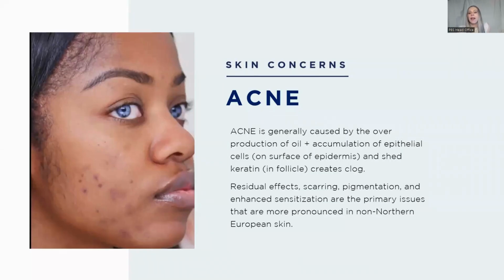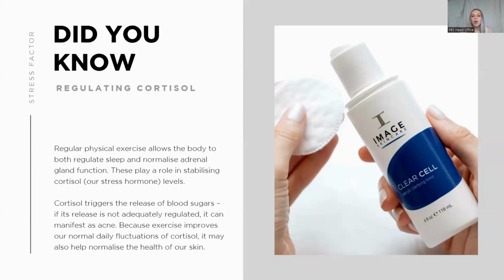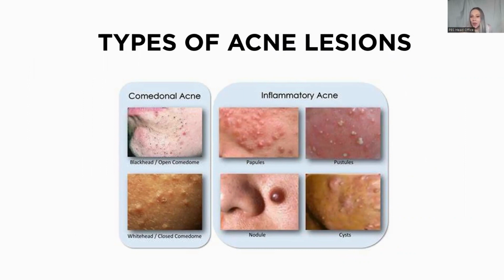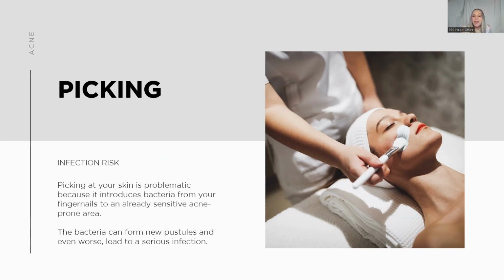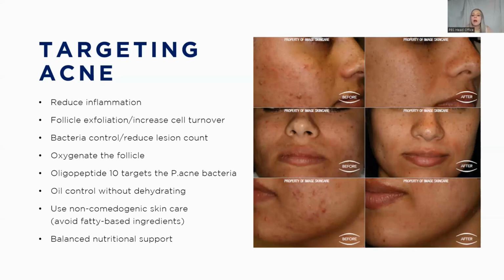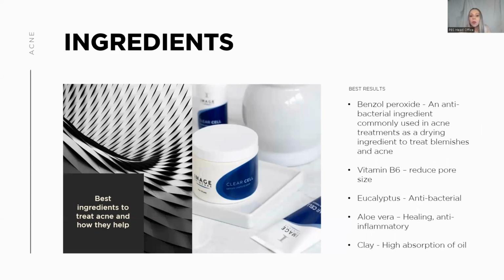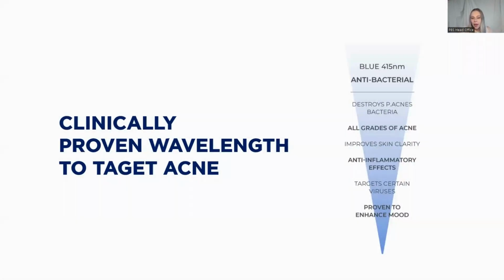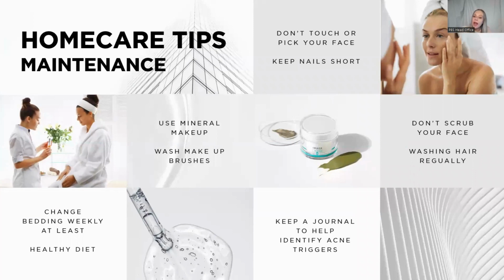Tuesdays At 10 - Acne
Learn from our education team on how to treat acne, a condition that impacts up to 85% of Australians at some stage in their life. This webinar will focus on how to successfully treat acne skin types with customised treatment protocols.